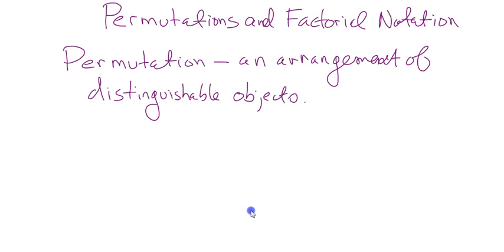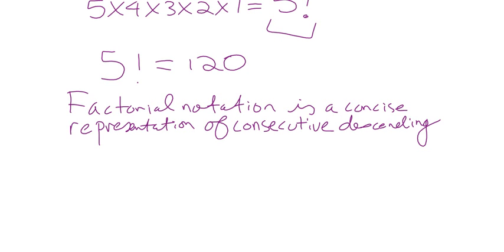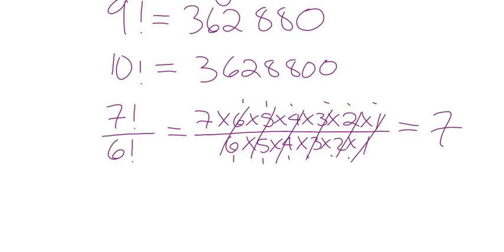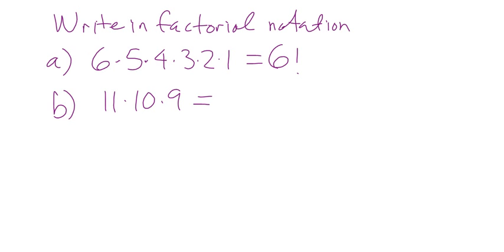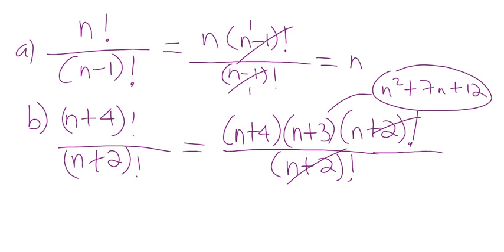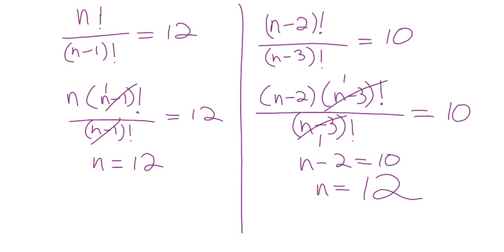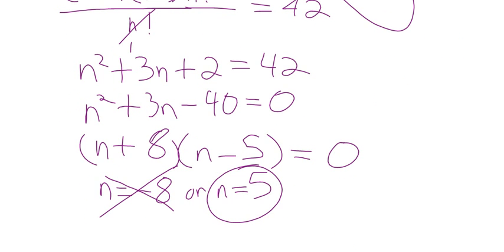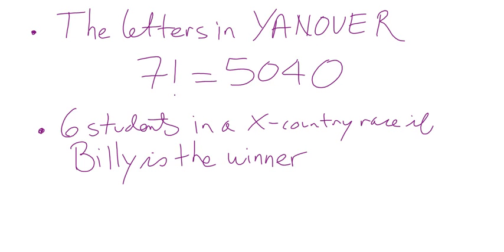Permutations and Factorial Notation